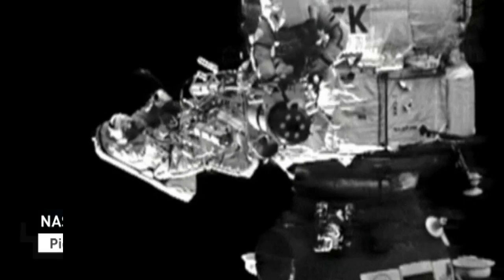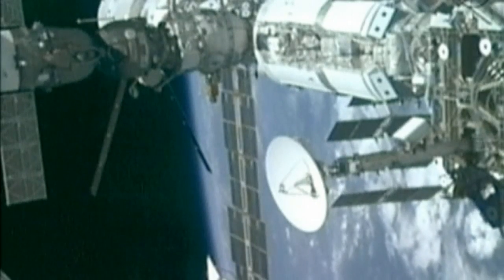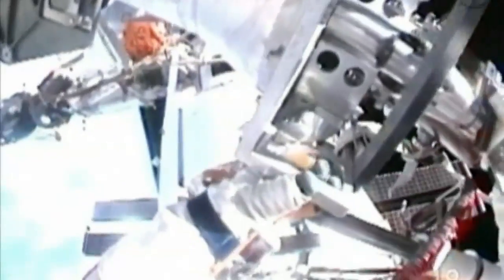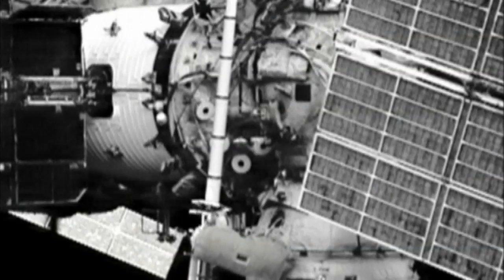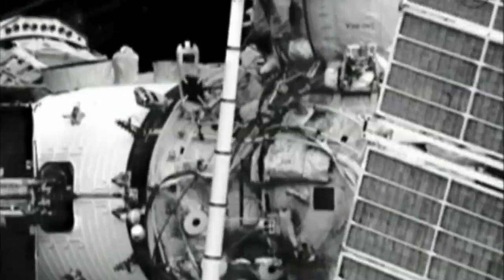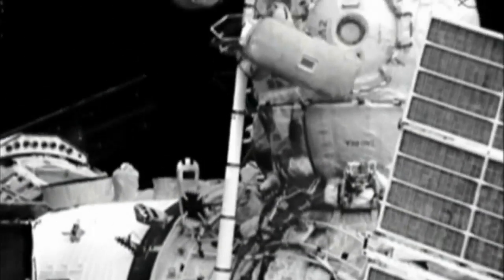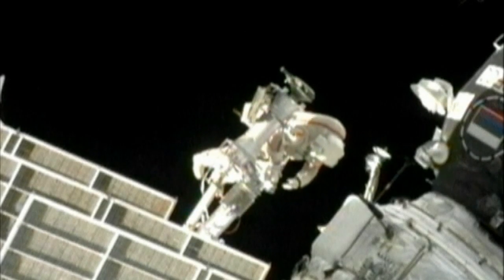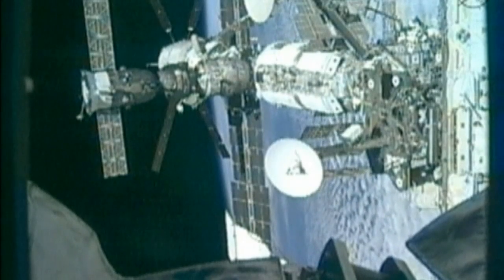Cosmonauts spacewalk outside the International Space Station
Russian cosmonauts spacewalk outside the International Space Station, 250 miles above Earth. Report by Sophie Foster. .